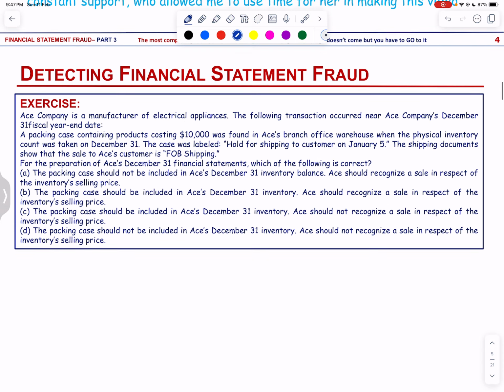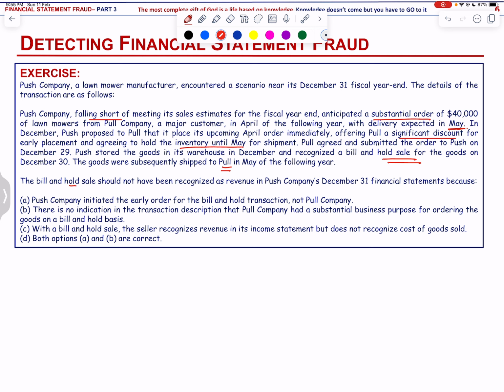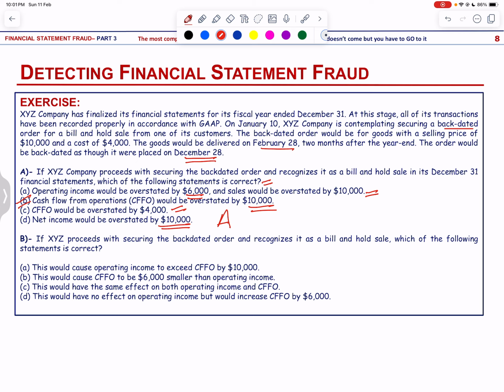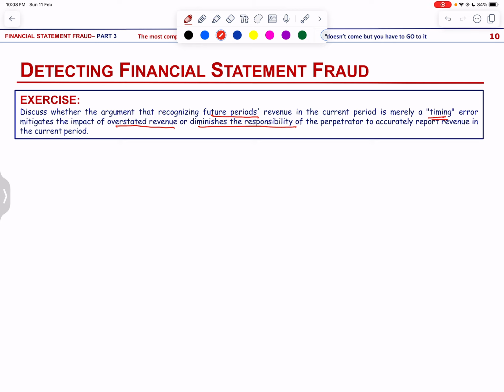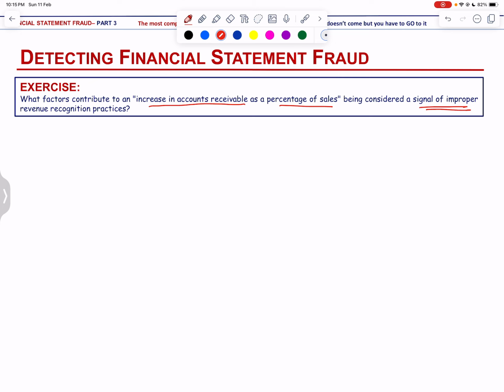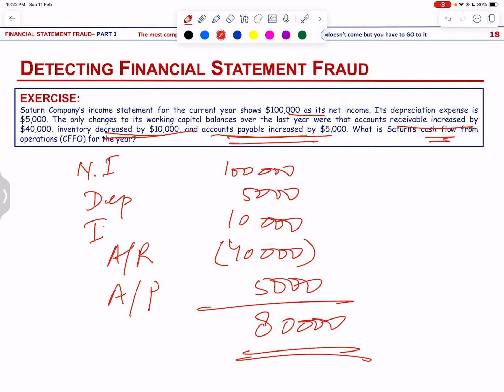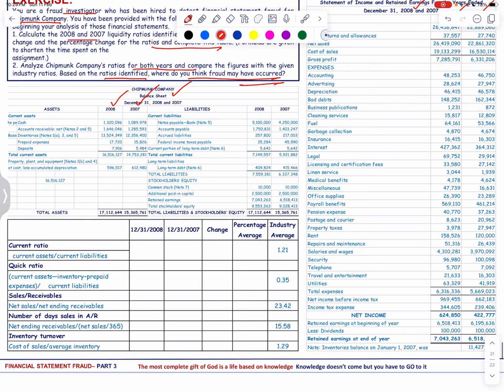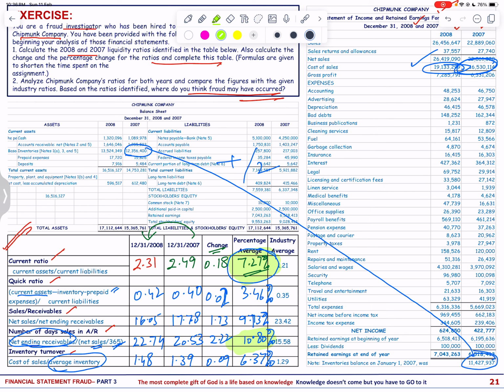Financial Statement Fraud - Part 4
This video discusses cases and exercises related to Financial Statement Fraud